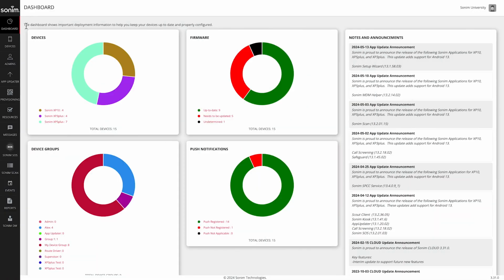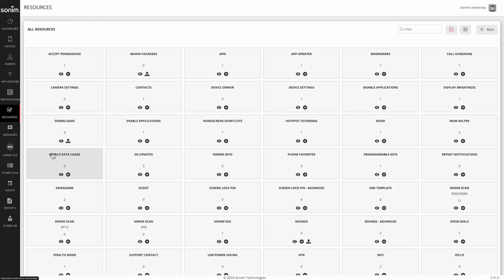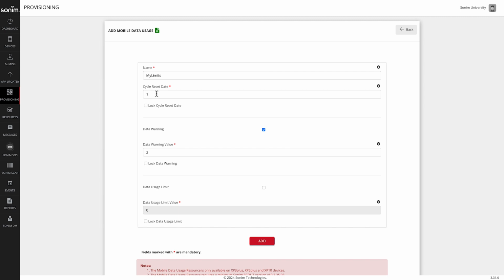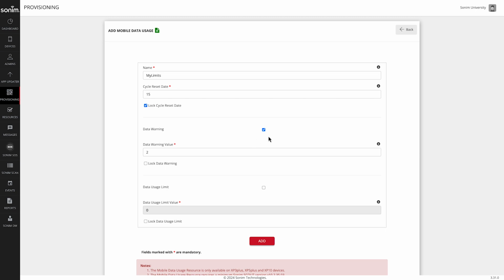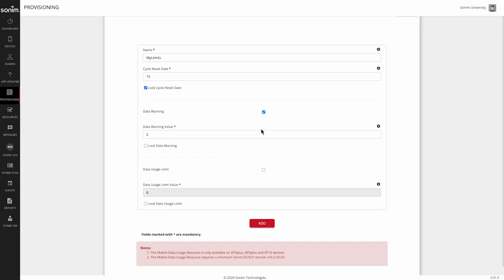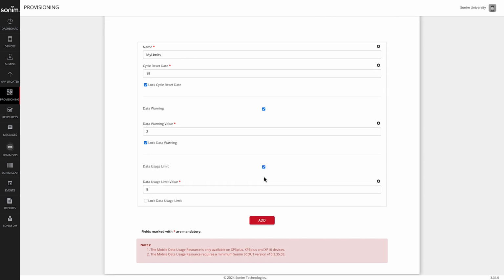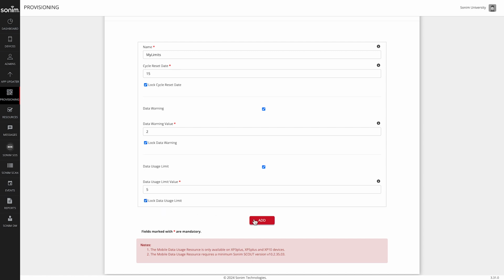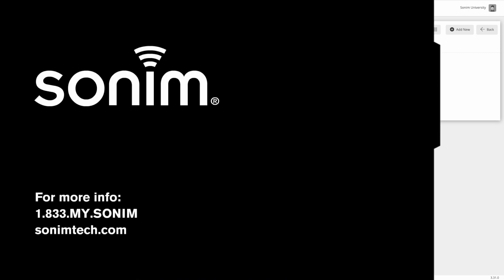Sonim Cloud - Resources - Mobile Data Usage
How to apply mobile data usage settings in the resources section on Sonim Cloud.